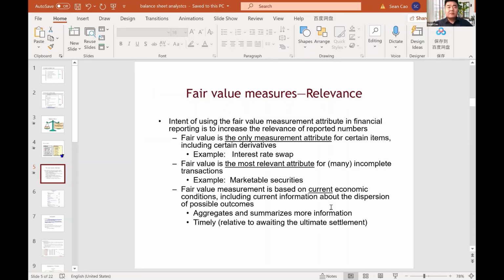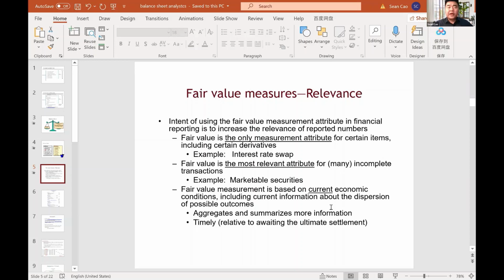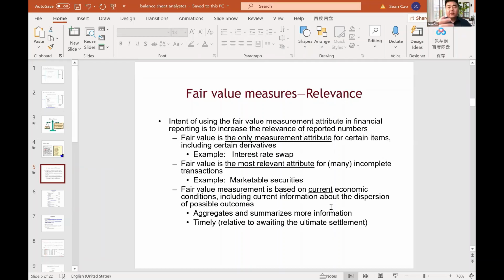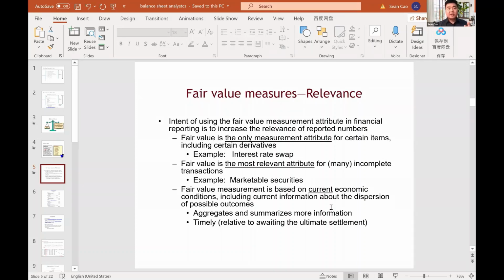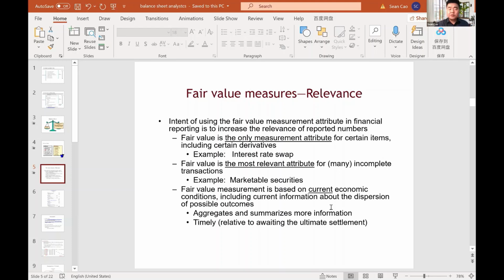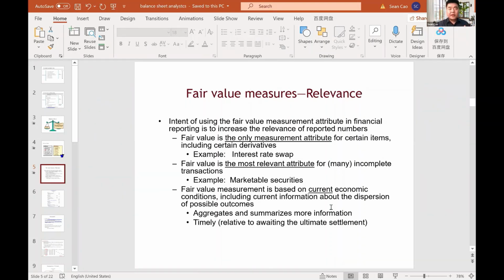Debate about fair value accounting